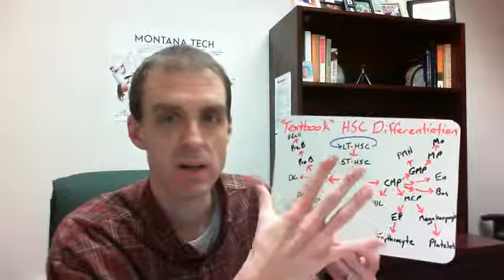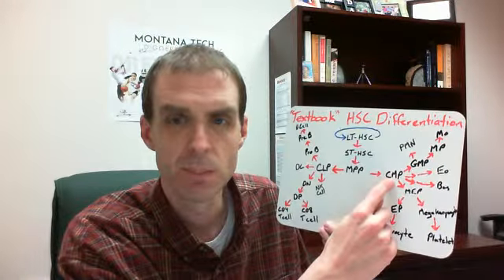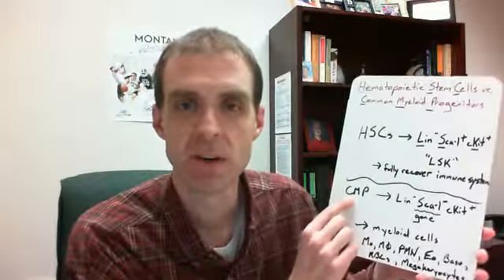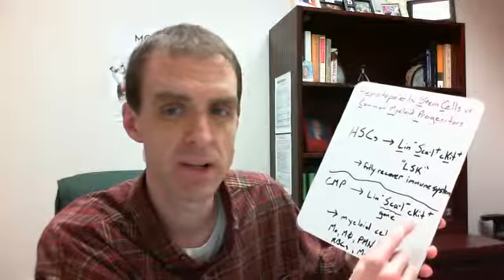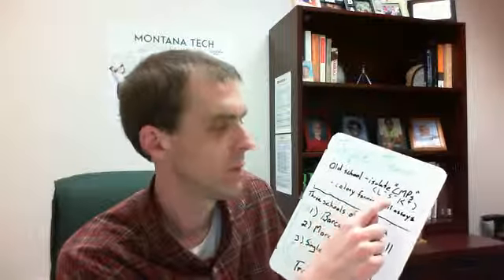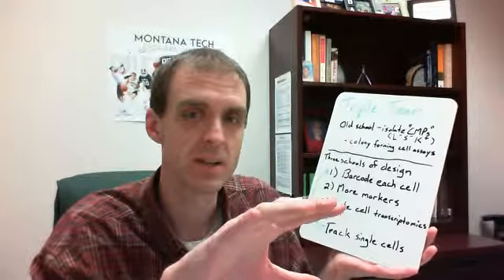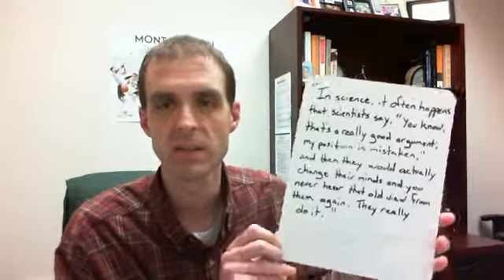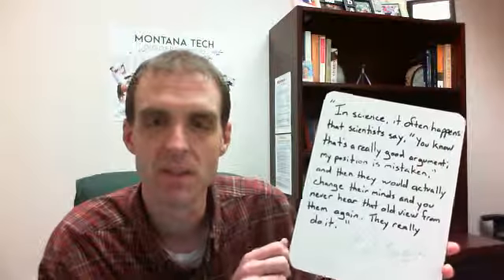Episode 018 - Single-cell bracket busters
Life and Biology - Episode 018 - Single-cell bracket busters
Dr. Joel Graff

Common Myeloid Progenitors (CMPs) are shown in textbook figures to be a precursor cell to a large variety of blood/hematopoietic cells (excluding lymphocytic cells).  Three new studies disagree.
Preview: Not all created equal – Lineage hardwiring in the production of blood

Distinct routes of lineage development reshape the human blood hierarchy across ontogeny